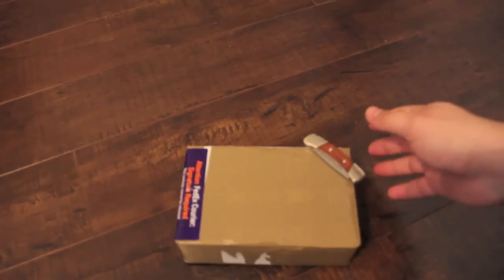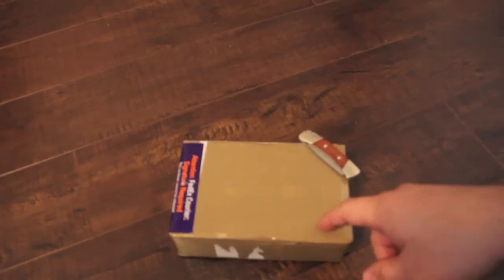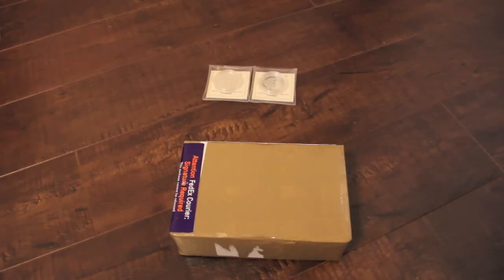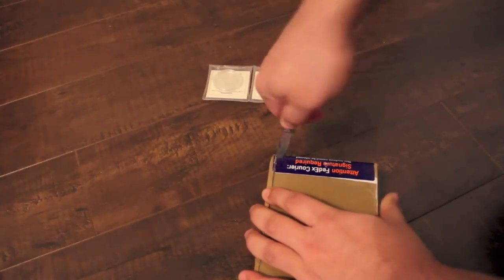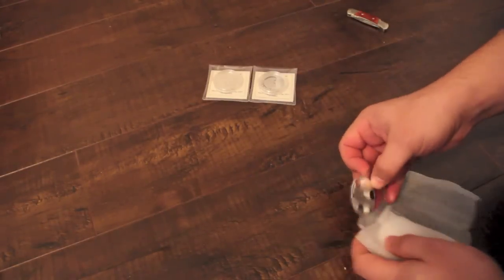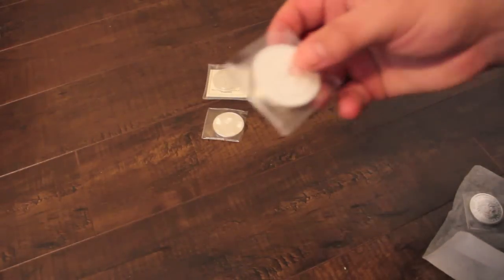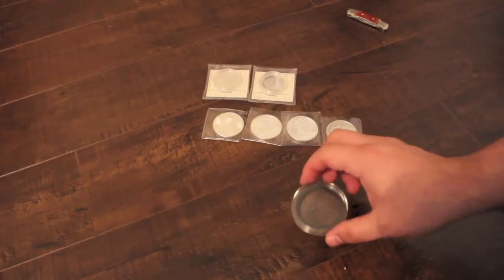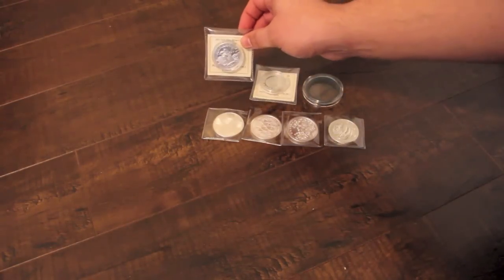Another Silver Gold Bull unboxing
First off a big THANK YOU to all who watched the Silver Gold Bull contest video. A special thanks to Silverfish VT. This video is a small 4oz unboxing from Silver Gold Bull. I also show the first two coins in the O'Canada royal canadian mint subscription.